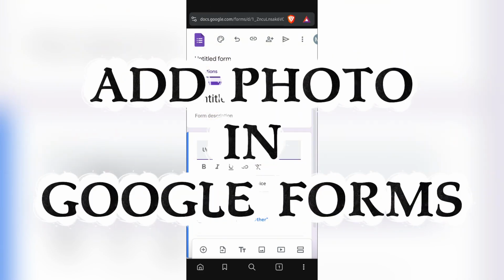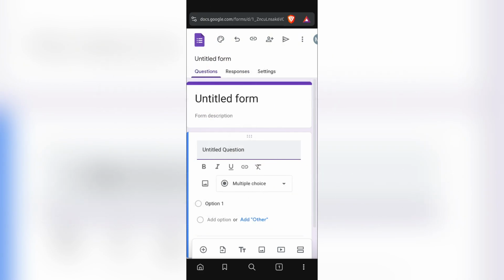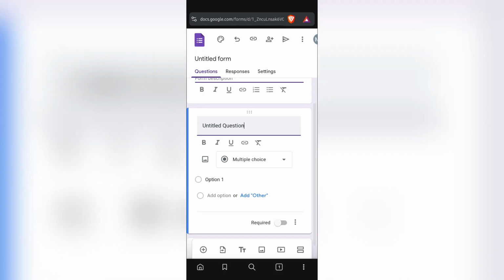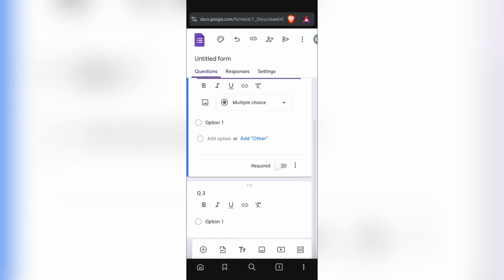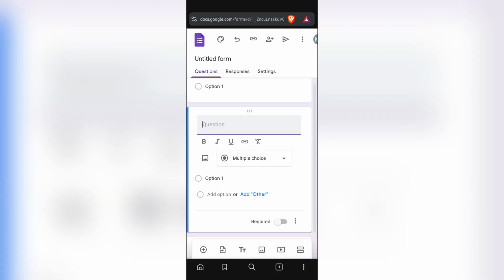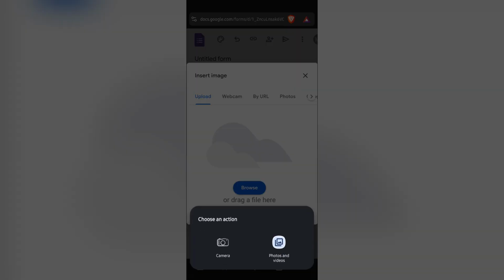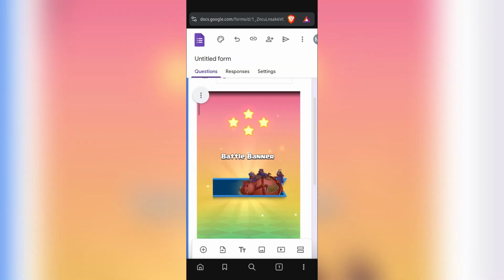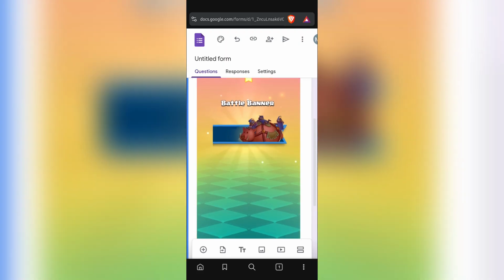How To Add Photo On Google Forms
This video is made to help with your daily tech and internet solution. If you are also having problems to figure out how to add photo on Google Forms, Watch this video till the very end.